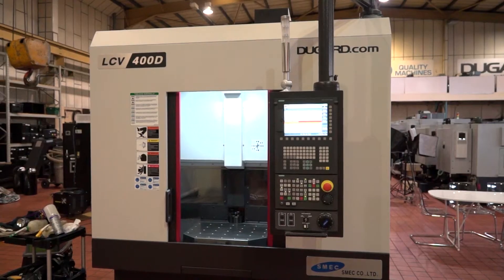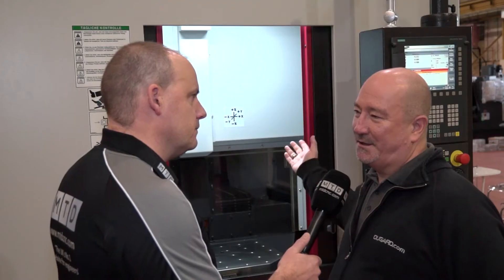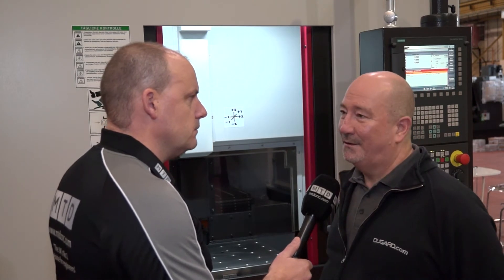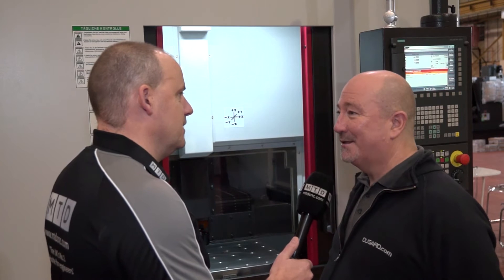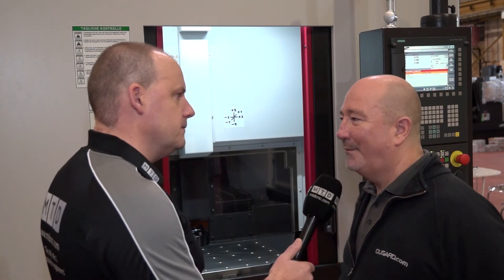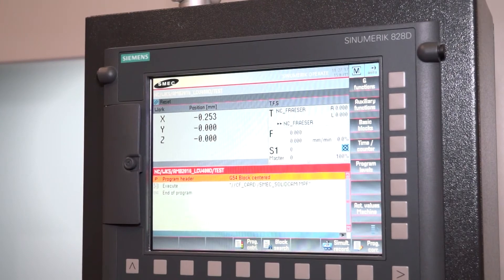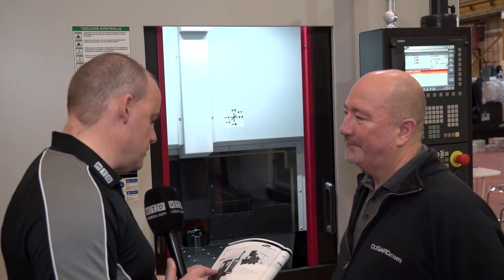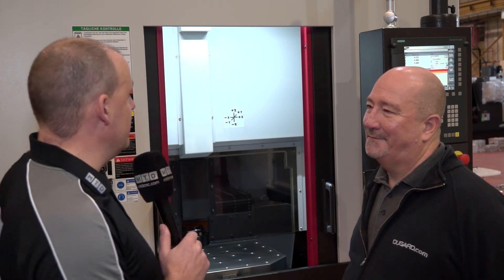Twin Pallet VMC with Siemens control for sale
During a recent trip to the south coats Paul hooked up with Dave Sayer from Dugard checking out their in stock, Twin Pallet, Siemens control VMC. A machine weighing over 4 tonnes and suitable for machining all materials.